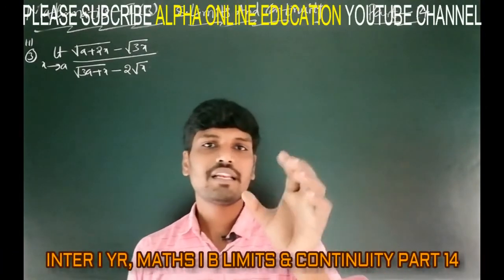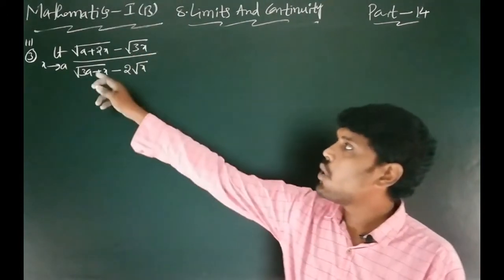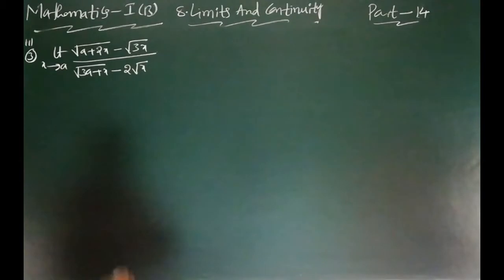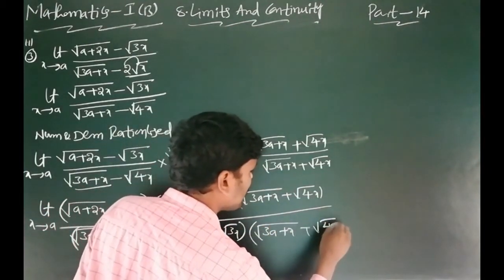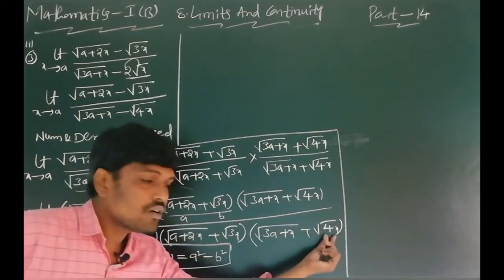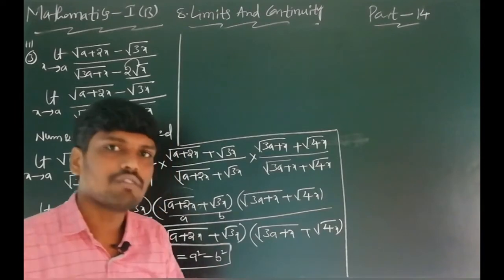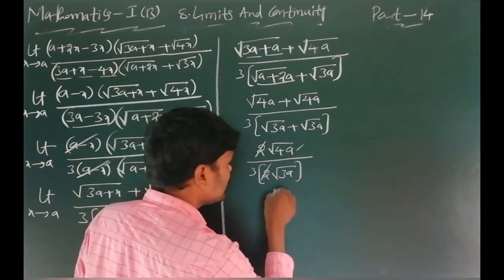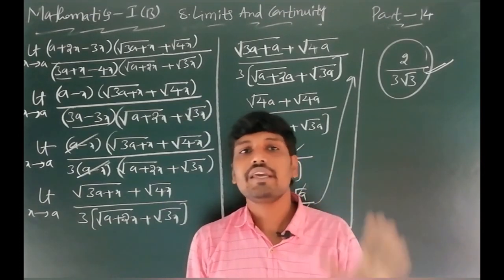INTER I YR : MATHEMATICS I B (E/M) TOPIC : LIMITS & CONTINUITY (PART 14)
M1ESLT14